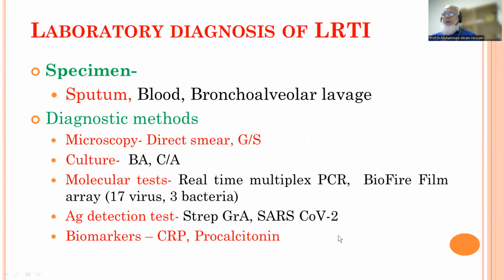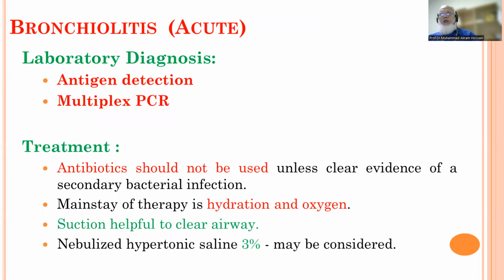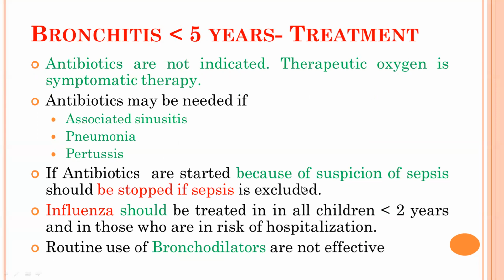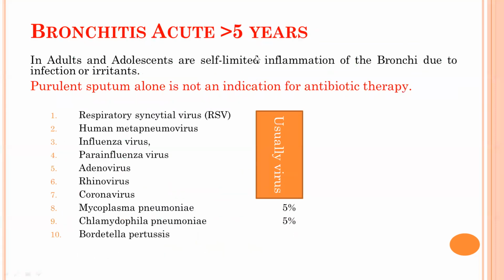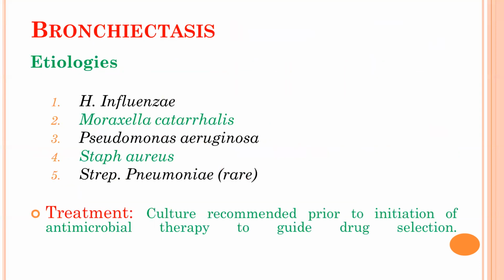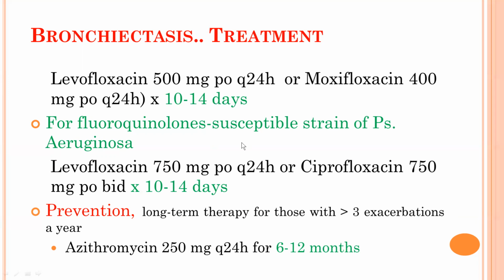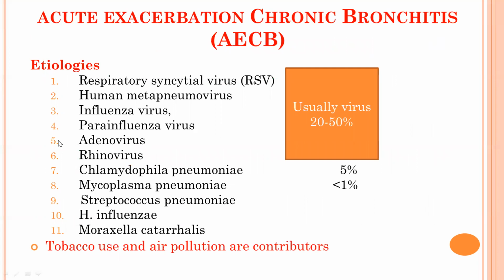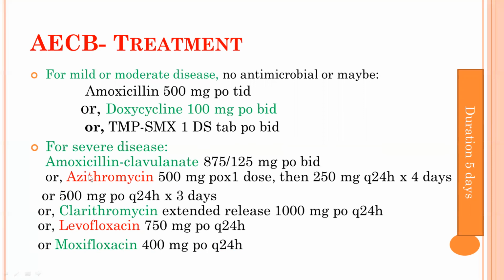Bronchitis, Bronchiolitis, Bronchiectasis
Simplified lecture for Bronchitis, Bronchiolitis, Bronchiectasis for MBBS and PG Students . Etiology, Lab diagnosis and Treatment with antibiotic stewardship.

@ https/youtube/c/Prof.MuhammadAkramHossain